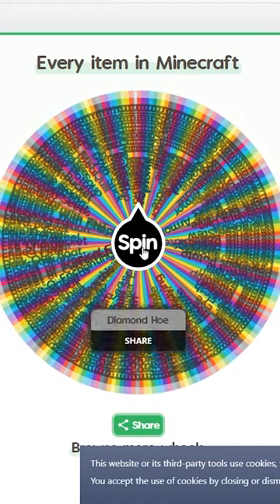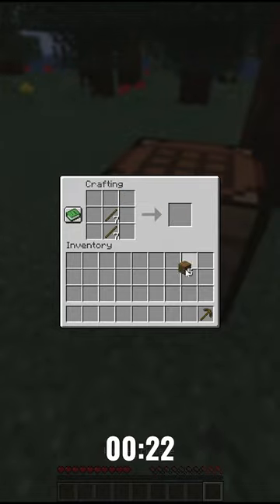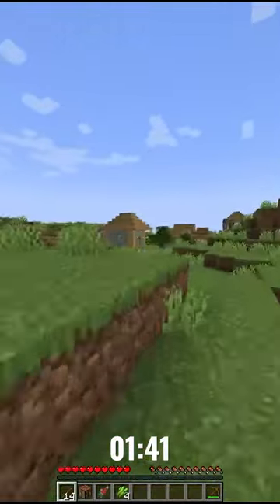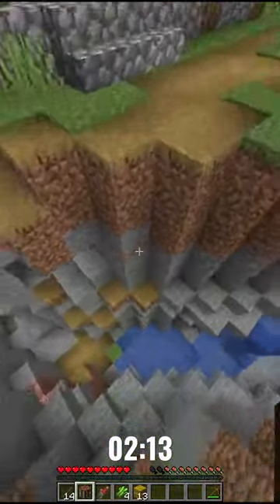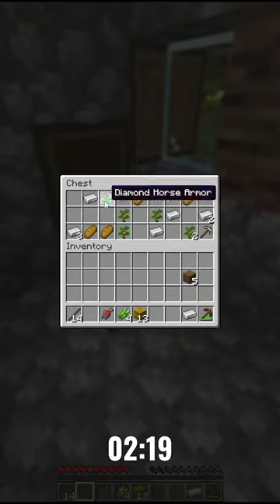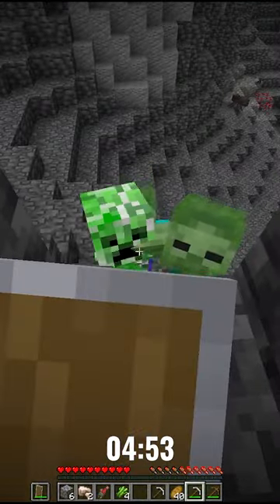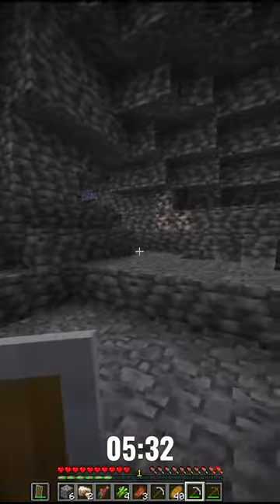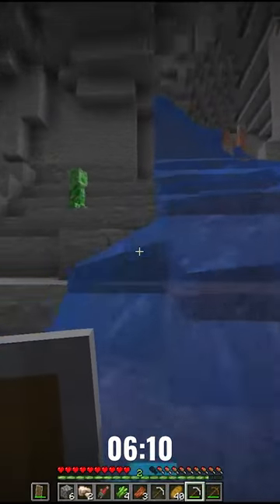Speedrunning a Random item in Minecraft Part 2...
What's inside Today's Video?
Social Links!
2nd Channel  : @Yefteeti
Sponsorships🧨Looking for a Hosting Service - I Suggest you the Best Hosting Service
"Bisect Hosting" Best Customer/Partner Service i have ever seen
DONT LOOK FOR ANOTHER OPTION!!